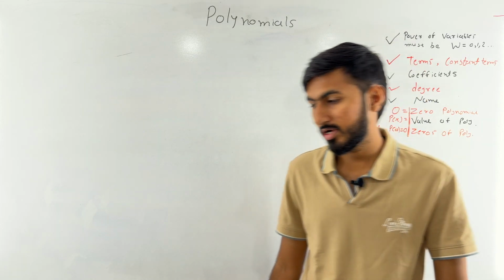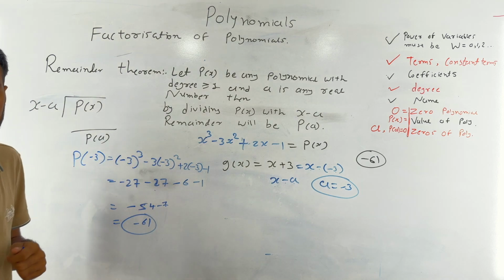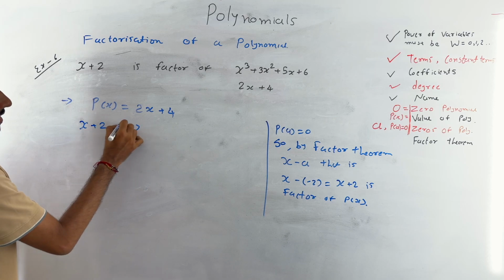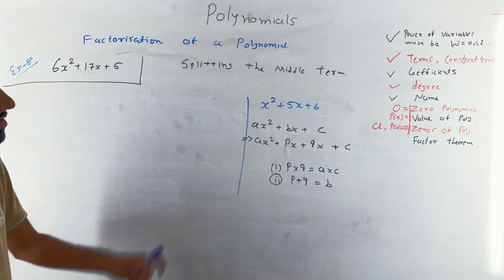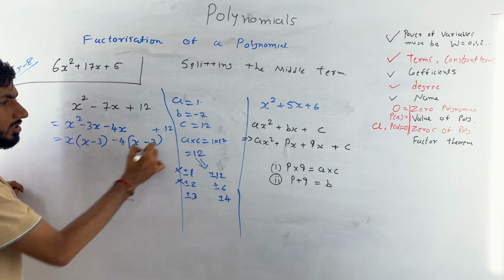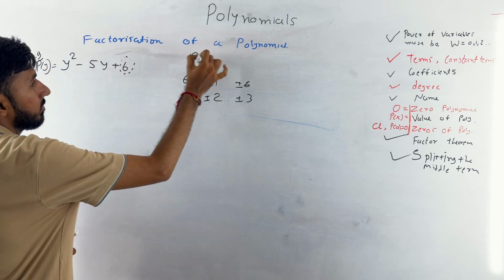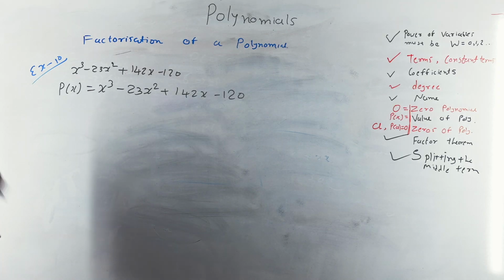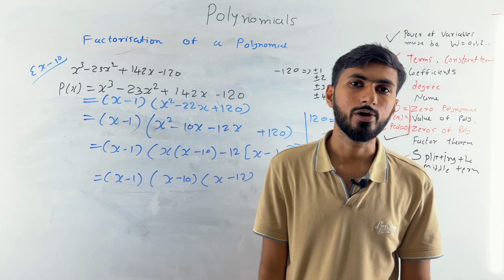"Polynomials (example 6 to 10) STD 9 | Full NCERT Chapter 2 Explained"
🤯 Get ready to learn a math magic trick! In Part 3 of our Polynomials series, we reveal the secrets of the Remainder Theorem and the Factor Theorem from Chapter 2 of the Class 9 Maths textbook (NCERT).

Tired of long, complicated division? The Remainder Theorem is the ultimate shortcut you need to know! We'll show you how to find the remainder in seconds. Then, we'll connect it to the powerful Factor Theorem, which lets you check for factors and even find unknown values in a polynomial.

- **The Problem with Long Division:** Why we need a shortcut. (01:05)
- **The Remainder Theorem Explained:** The magic formula p(a) = R, and how to use it with a clear example. (02:15)
- **Introducing the Factor Theorem:** The simple connection between a remainder of 0 and a factor. (04:48)
- **How to Check for Factors:** We solve an example from the textbook to see if (x+2) is a factor of a cubic polynomial. (07:12)
- **Finding Unknown Values (k):** Use the Factor Theorem to solve for missing variables in a polynomial. (10:30)
- **Preparing for Exercise 2.3:** Everything you need to know to solve the next set of problems. (12:55)

This lesson is essential for Class 9 students (CBSE, NCERT, and other boards) who want to master polynomial factorization and save time on their exams.

➡️ Previous Video: Zeroes of a Polynomial (Part 2)

💬 Any questions? Let us know in the **COMMENTS** section!

Happy learning!